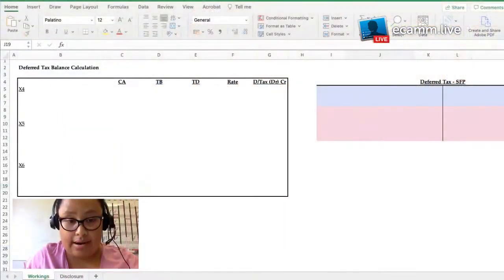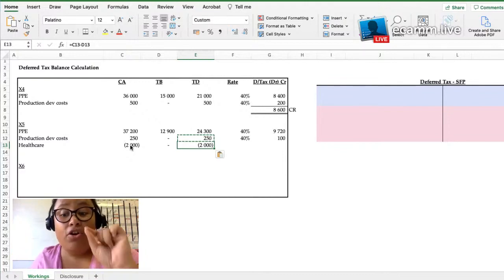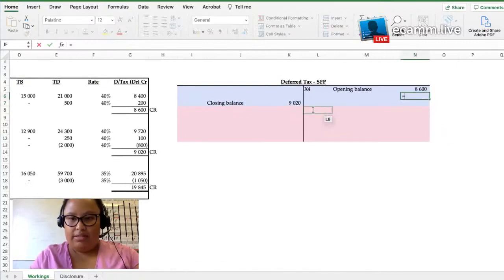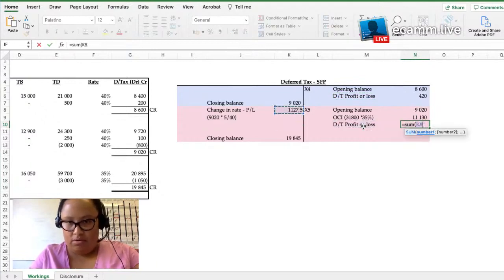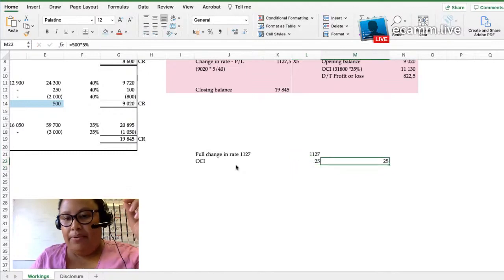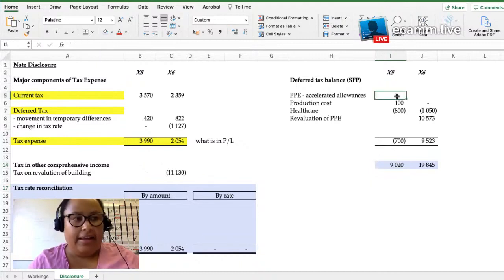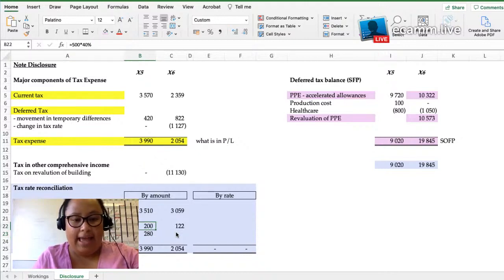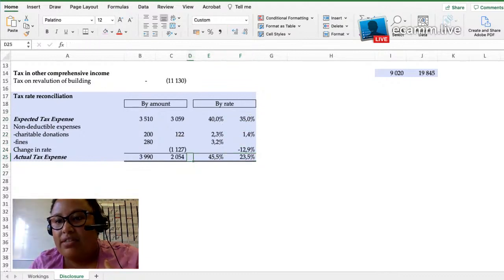Third years only: Deferred Tax Illustrative Example 2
In this video, we go through illustrative example 2 of IAS 12.